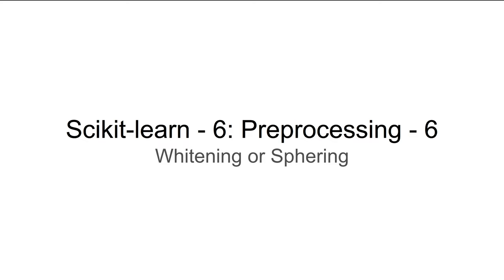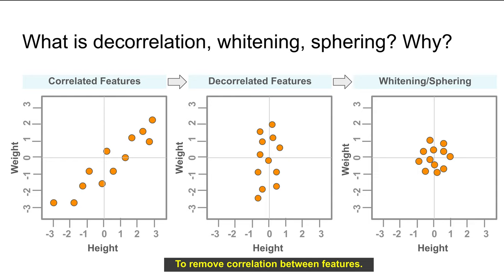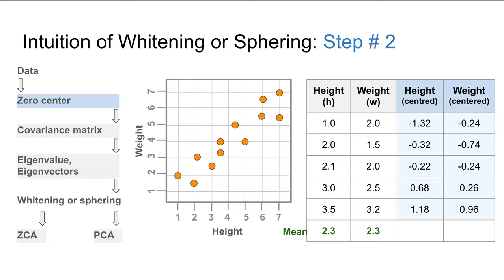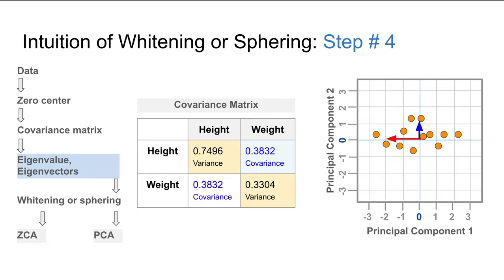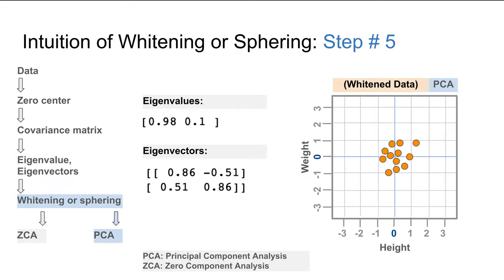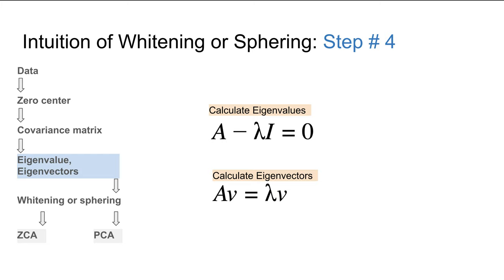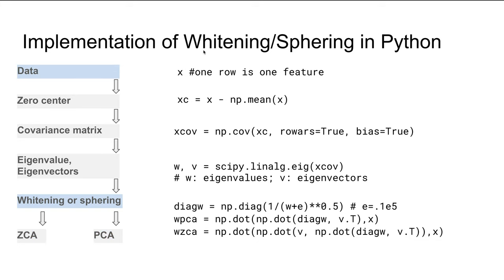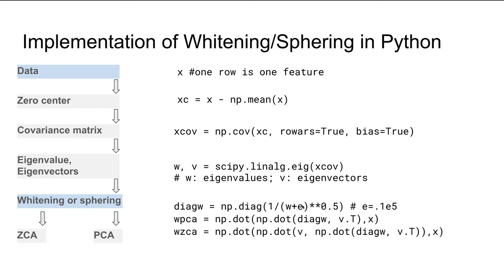#8: Scikit-learn 6: Preprocessing 6: Intuition for Whitening or sphering a data set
The video discusses the intuition for whitening or sphering a data set in Python.

Timeline
(Python 3.8)

00:00 - Welcome
00:16 - Outline of video
00:46 - What is decorrelation, whitening, sphering? Why?
02:30 - Intuition of Whitening or Sphering: Data
03:17 - Intuition of Whitening or Sphering: Zero centering
04:04 - Intuition of Whitening or Sphering: Covariance matrix
04:46 - Intuition of Whitening or Sphering: Eigenvalues, Eigenvectors
06:38 - Intuition of Whitening or Sphering: Whitened data: PCA, ZCA
06:56 - Intuition of Whitening or Sphering: Equations: centering
07:13 - Intuition of Whitening or Sphering: Equations: variance, covariance
08:31 - Intuition of Whitening or Sphering: Equations: eigenvalues, eigenvectors
09:24 - Intuition of Whitening or Sphering: Equations: Whitened data: PCA, ZCA
10:06 - Implementation of Whitening or Sphering in Python